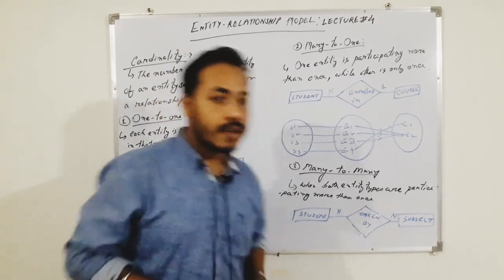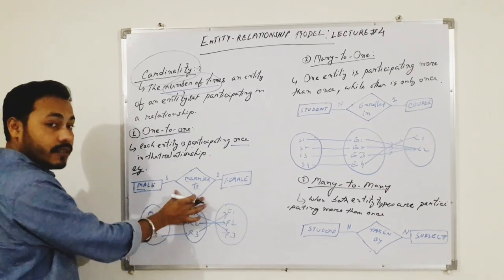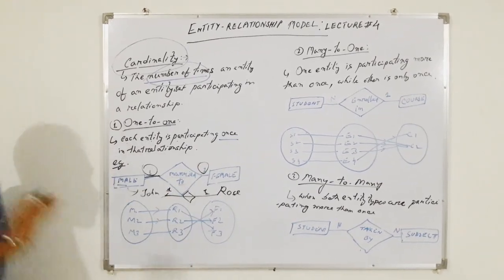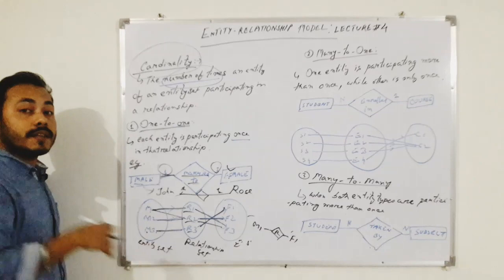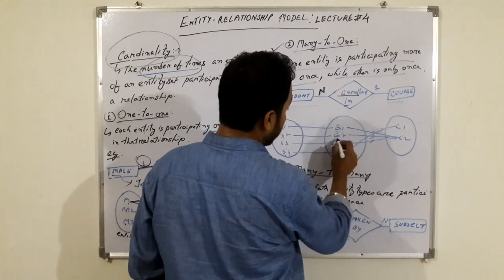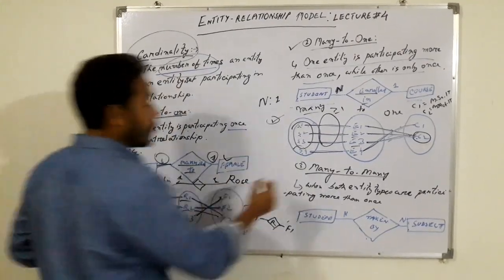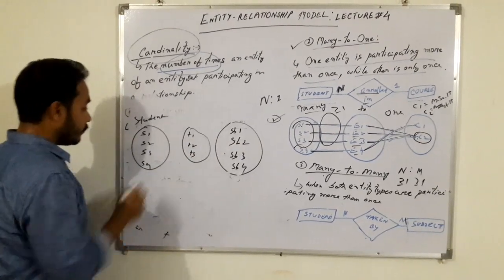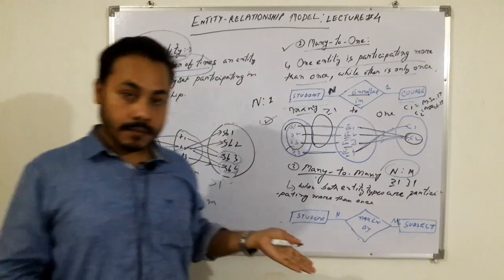ER MODEL LECTURE#4||ENTITY RELATIONSHIP MODEL||DBMS BY DR. DIBYA JYOTI BORA||CARDINALITY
THIS LECTURE DISCUSSES ABOUT ENTITY RELATIONSHIP MODEL OF DBMS. THIS IS ER MODEL LECTURE #4. (CARDINALITY: ONE TO ONE;ONE TO MANY; MANY TO MANY)